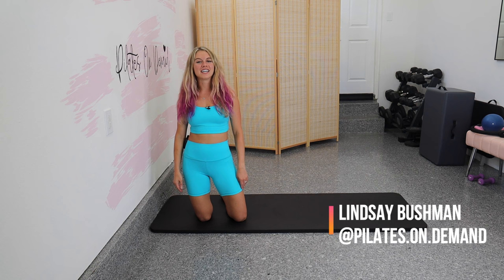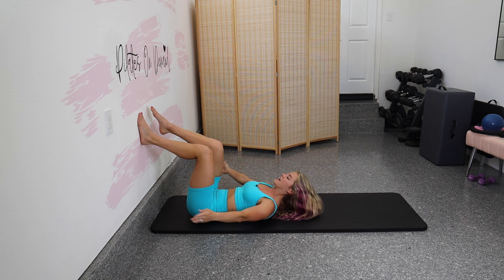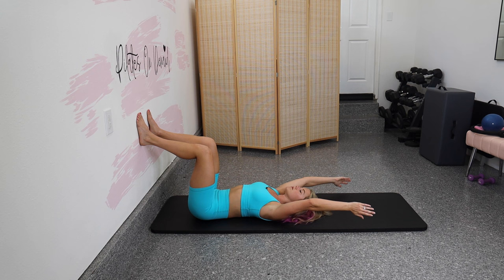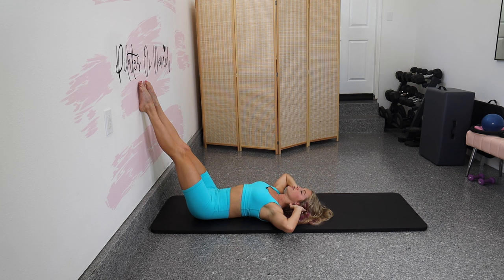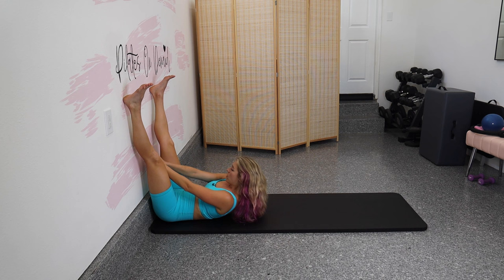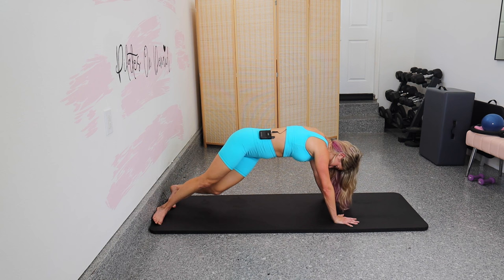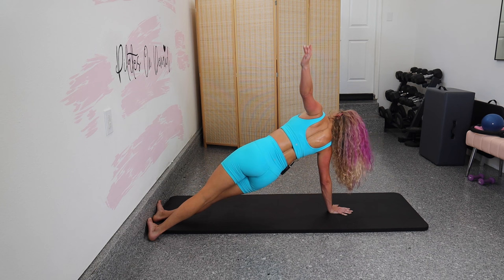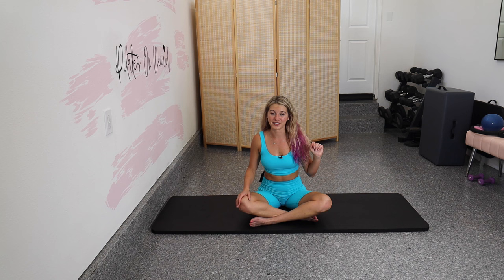Challenging Wall Pilates Core Workout | 30 min wall pilates abs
Challenging Wall Pilates Core Workout is an intermediate/adv pilates class using the wall to tone and strengthen the abs.  In just under 30 minutes you will get a complete core workout at home!  This routine will offer a variety of crunching exercises and will fire it up at the end with a long plank series working our center core and side plank on the wall to work out obliques.  This finisher will be sure to get your heart rate up leaving you feeling sweaty and accomplished.

wall pilates workout for abs

xx

Lindsay Bushman